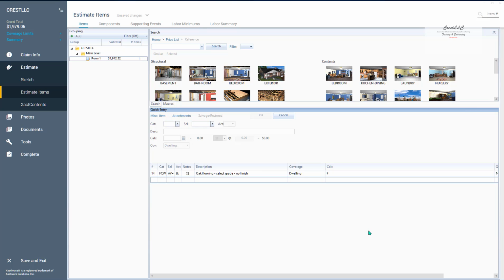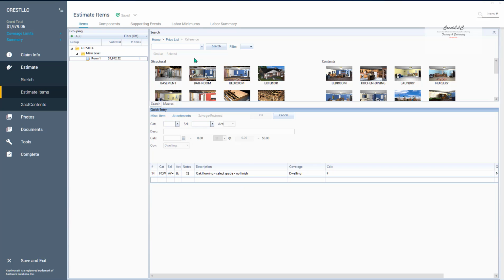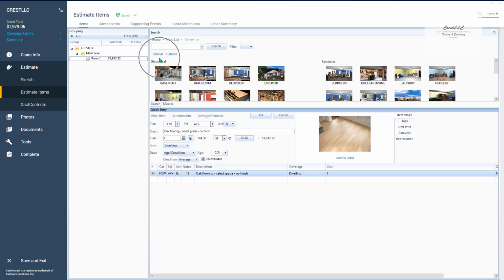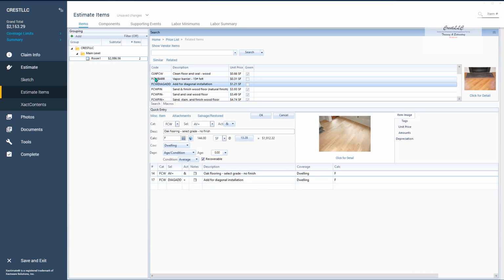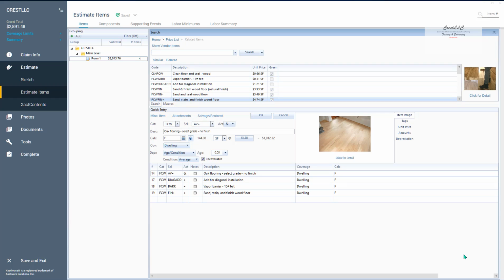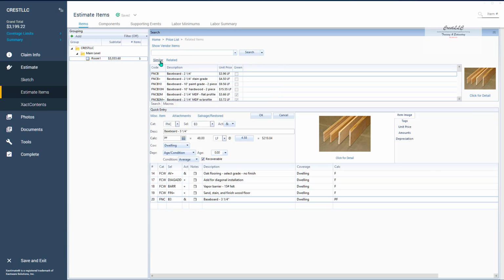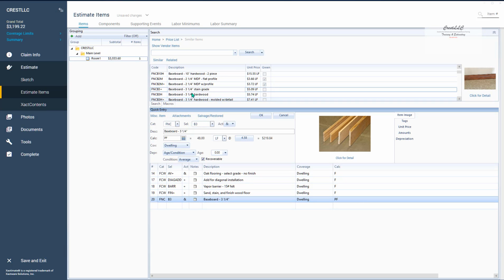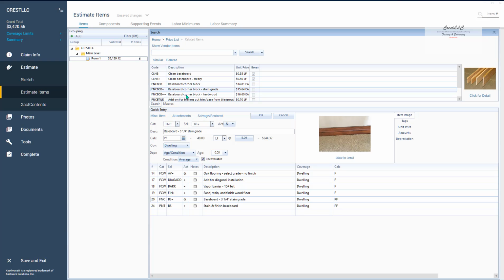Xactimate_Similar and Related Items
Two very useful Xactimate tools for beginners is the related and similar item searches.